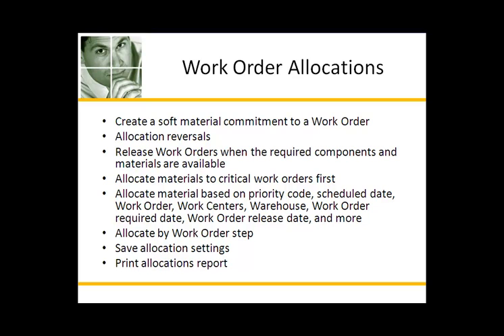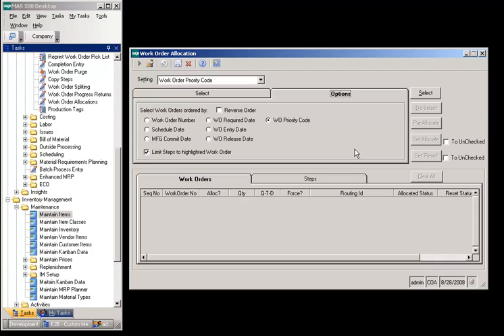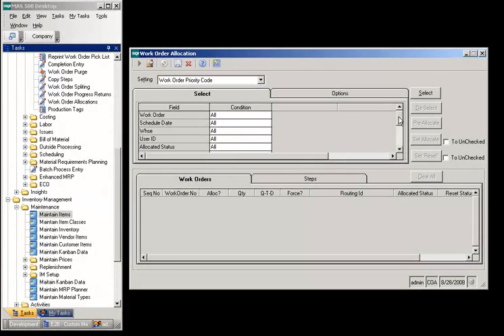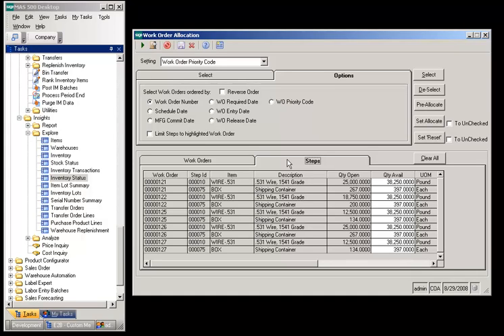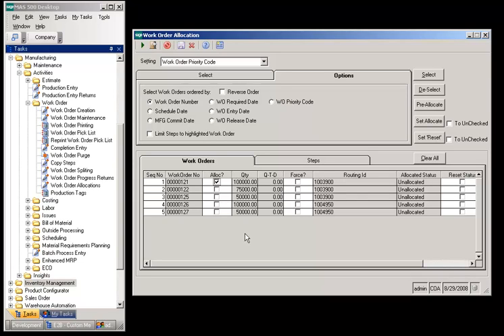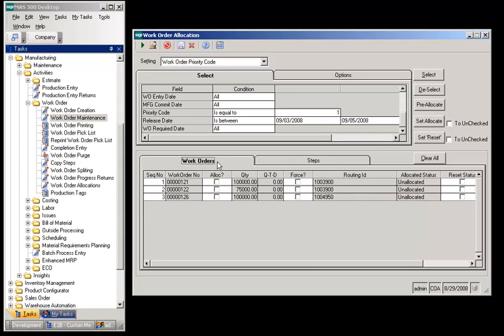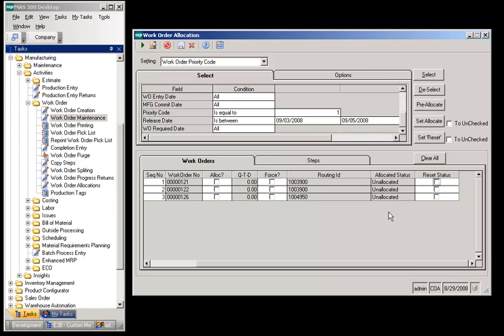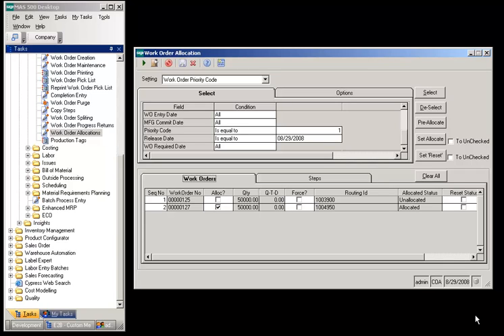Anytime 500 - Work Order Allocations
Determine which work orders to release to production based on your on-hand inventory quantities. This module prevents orders from being released that cannot be manufacturered; helps you prioritize work orders; and shows material shortages.